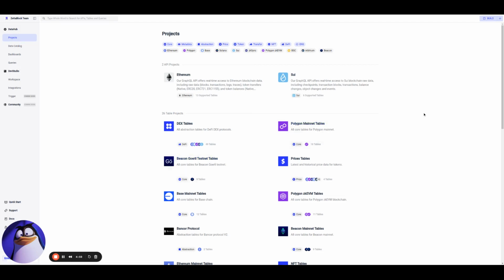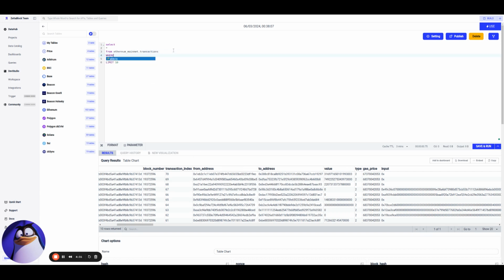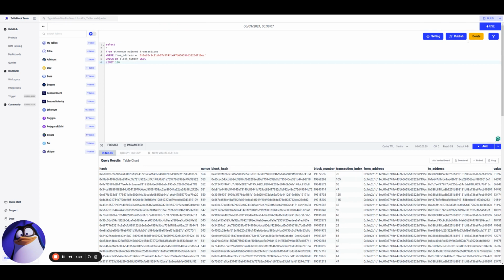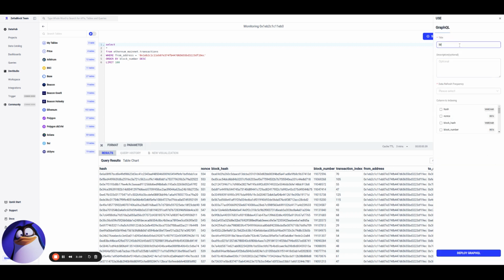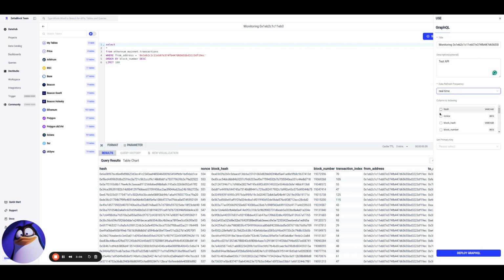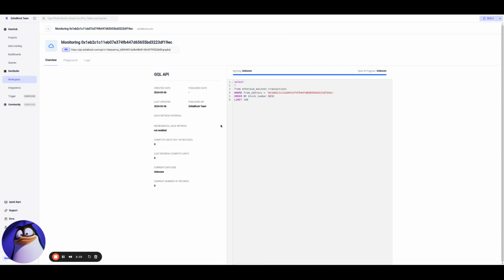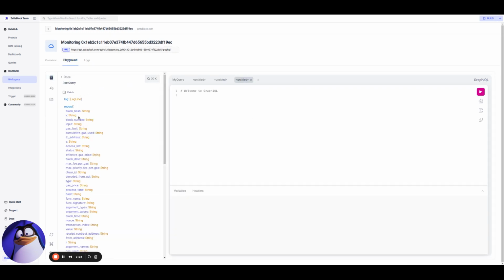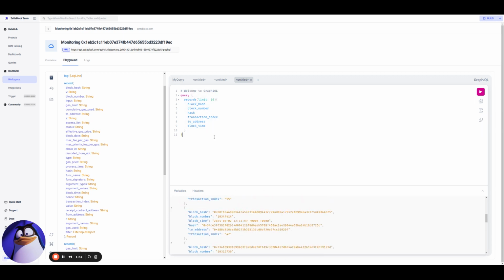[ZettaBlock]: Creating a Custom API in ZettaBlock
In this tutorial, I will guide you through the process of creating your own custom API within ZettaBlock. We will start by logging in and clicking on the build button to create a query. Then, I will show you how to grab specific wallet transactions and order them by block number. Finally, we will create an API out of the data and set the necessary parameters.